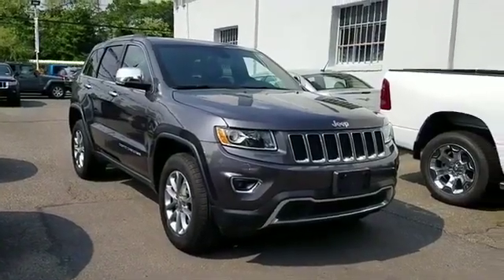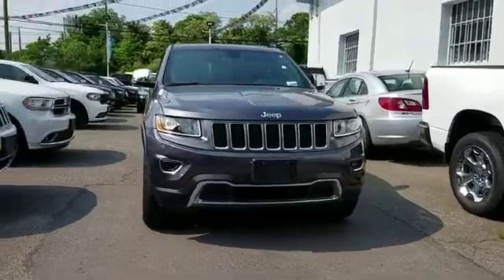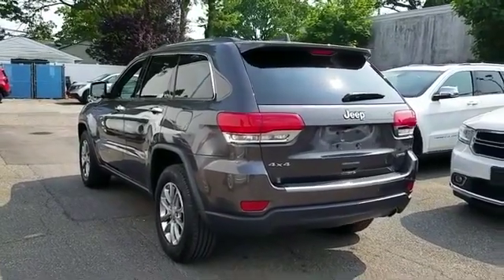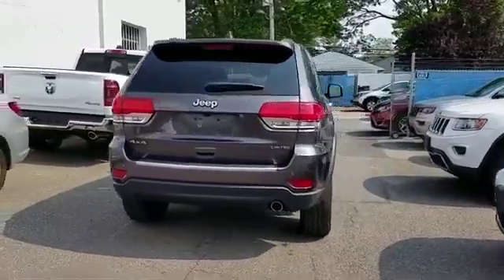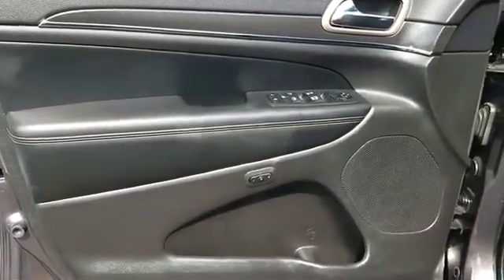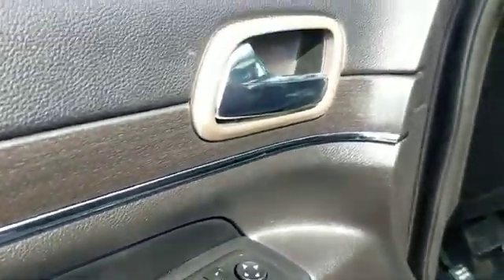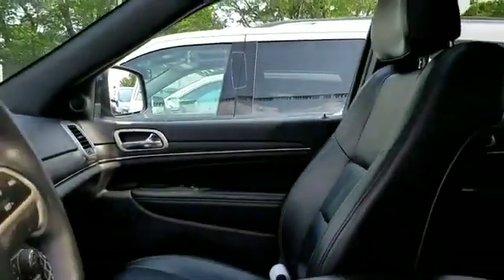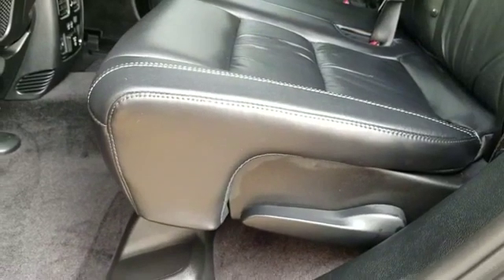2016 Jeep Grand Cherokee Limited Wantagh, Levittown, Amityville, Huntington, Bronx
2016 Jeep Grand Cherokee Limited Wantagh, Levittown, Amityville, Huntington, Bronx